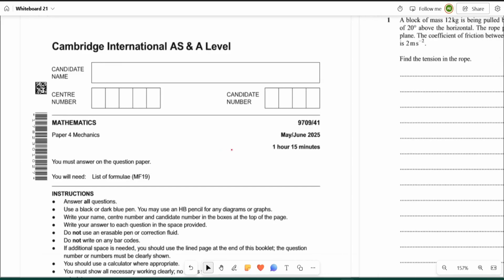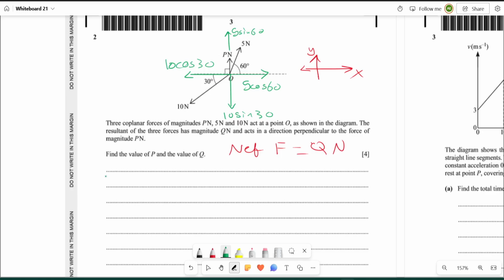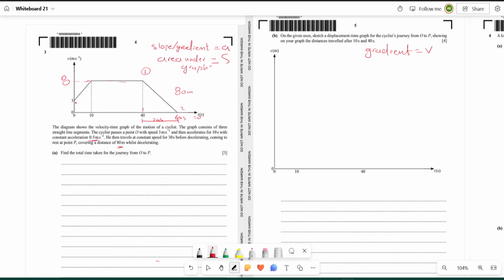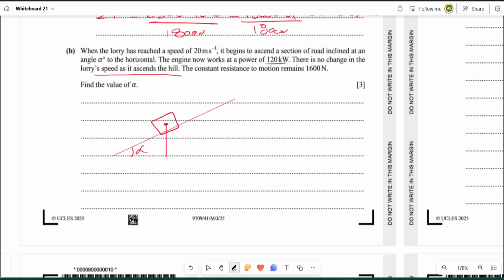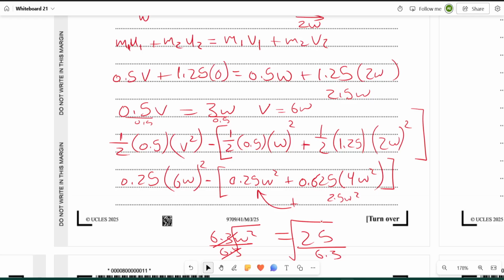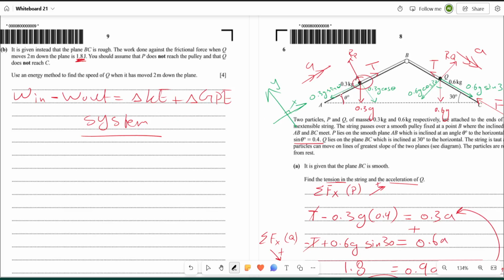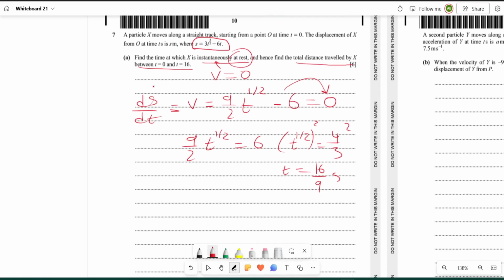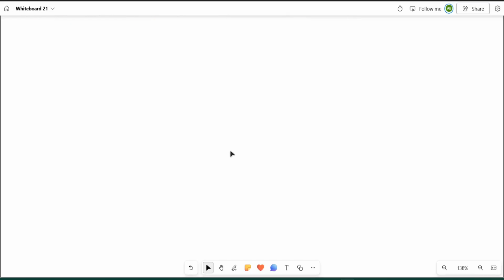M1 Mechanics Maths AS Full Past Paper Solving | 9709 MJ 25 41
Maths AS M1 Edexcel and Cambridge Revision. Past Paper Solving | 9709 MJ 25 41

Goodluck!